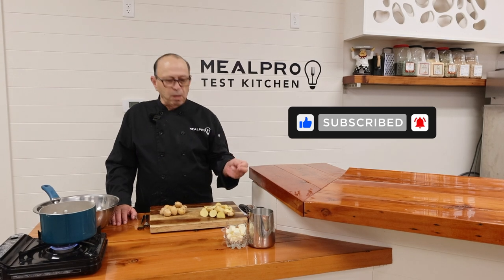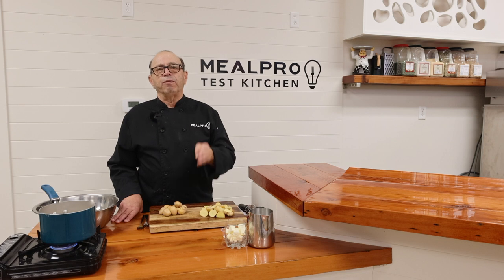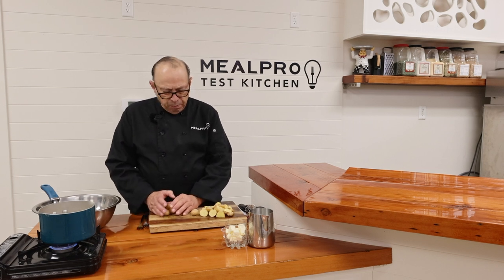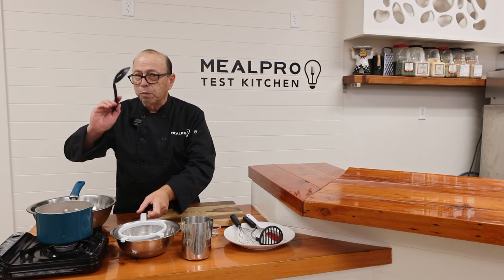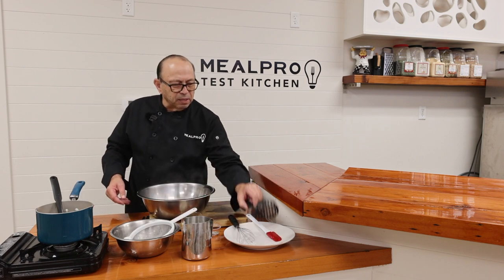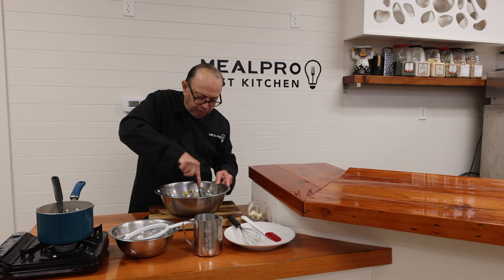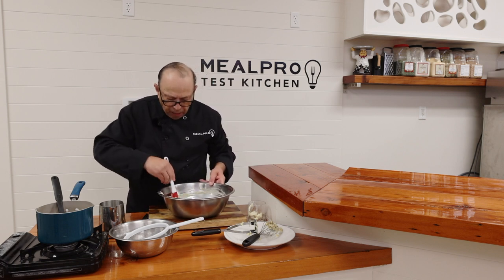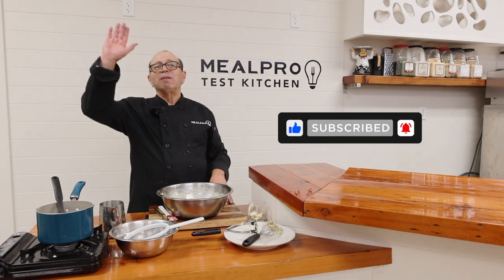How to Make Classic Mashed Potatoes | Make Mashed Potatoes at Home | Yukon Gold Mashed Potato Recipe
Career chef shows how to make the best traditional mashed potato using a simple potato mashing technique and ingredients you can find in your local grocery store:

- Yukon gold potato
- Unsalted Butter
- Whole Milk
- Salt, Pepper, Parsley

Common questions about this mashed potato recipe:

Question: What type of potato should I use for the mashed potatoes?
Answer: Yukon Gold

Question: Do I peel the potato skin?
Answer: This is optional

This is an easy at home mashed potato recipe.